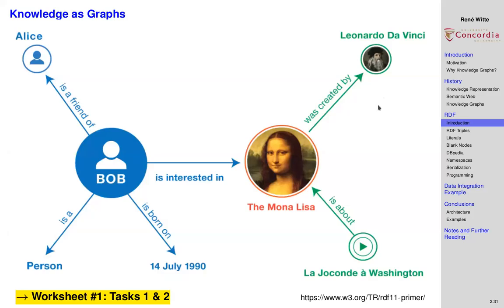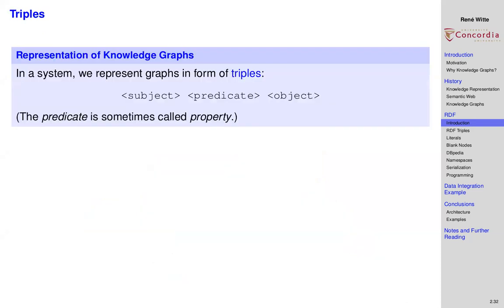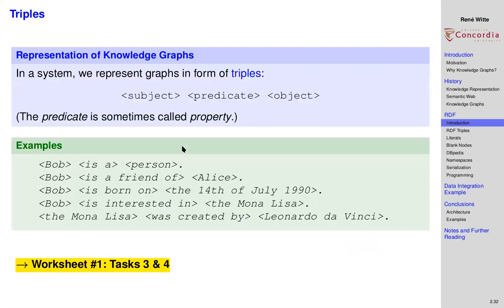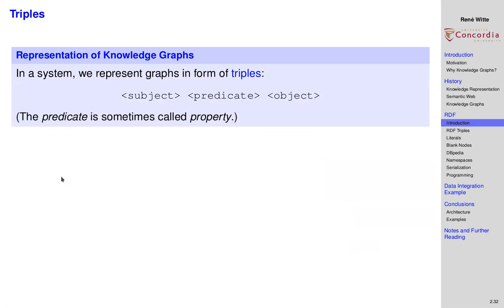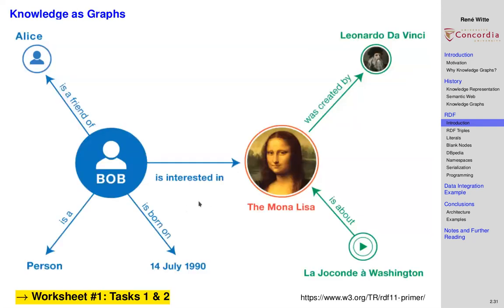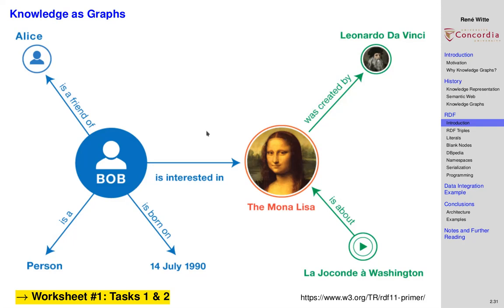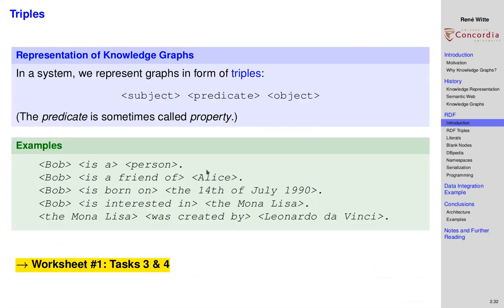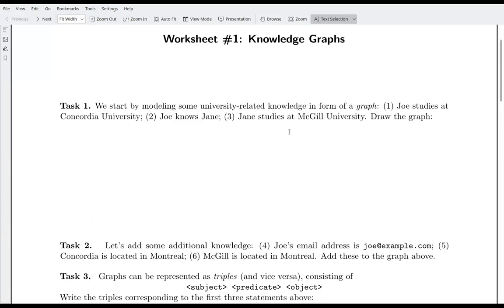Intelligent Systems: Knowledge Graphs (4/10) | COMP 474/6741 (Winter 2020/21) | L02E04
Second lecture, covering the AI concept of Knowledge Graphs (Part 4/10):
- Introduction to RDF, contd.